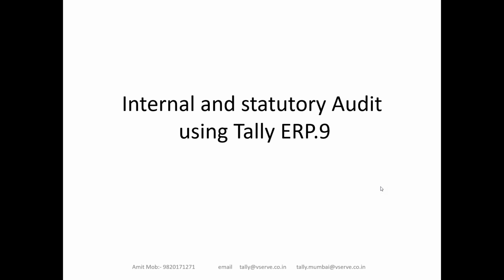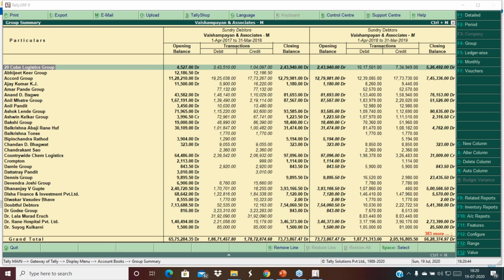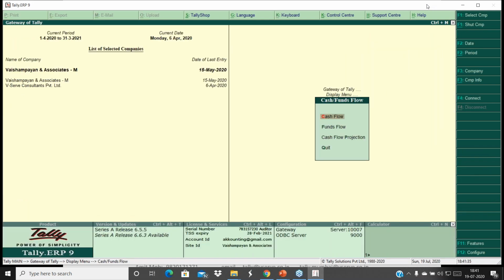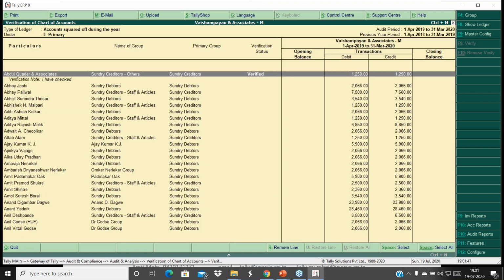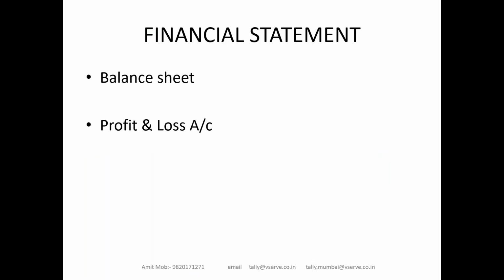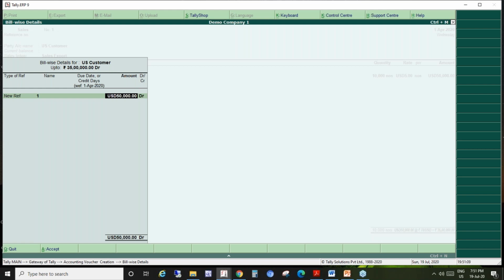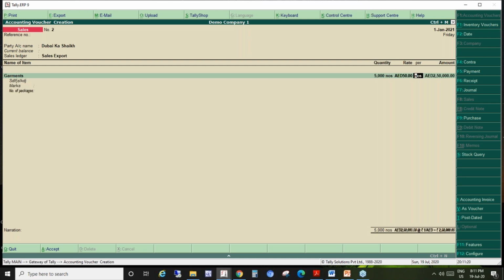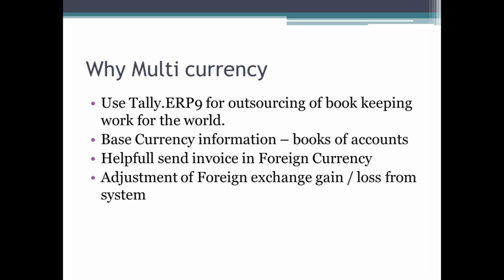Tally Summit 2020 1